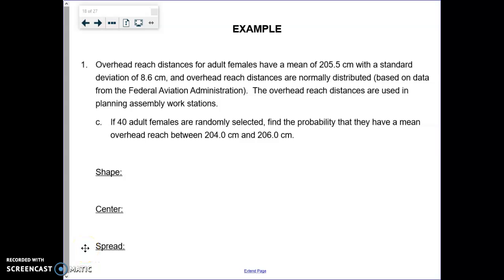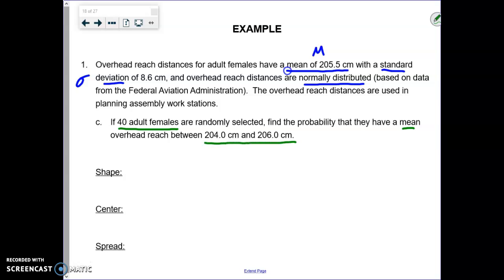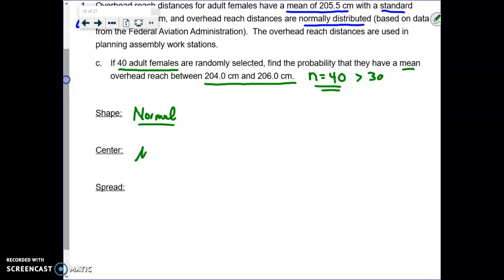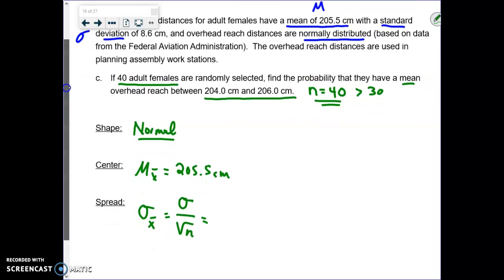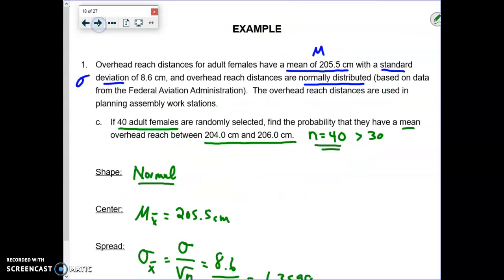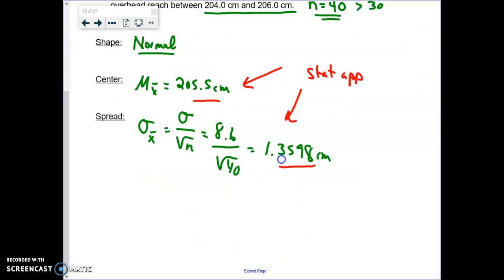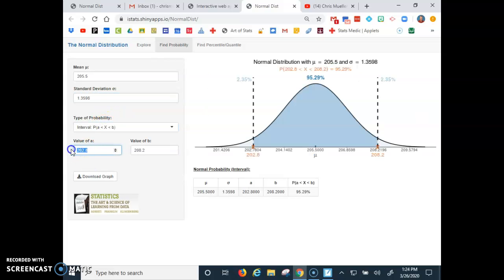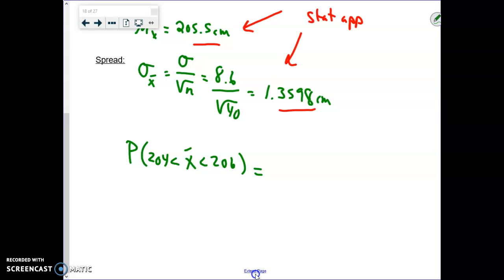LT 9.3 (E6) - Student Examples